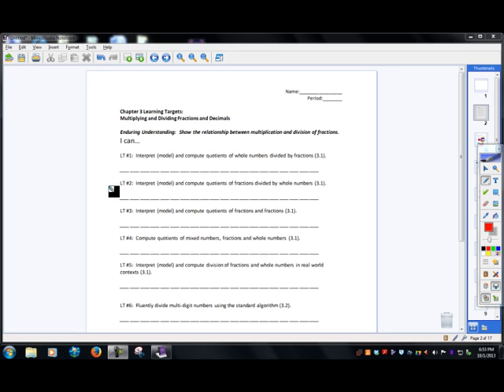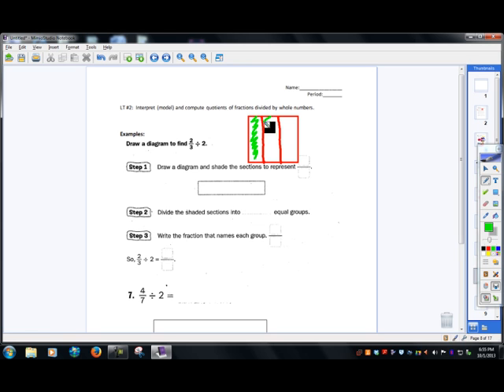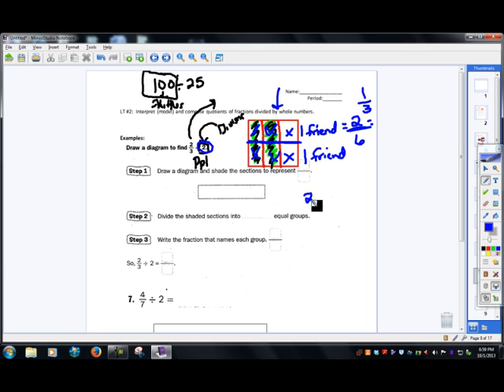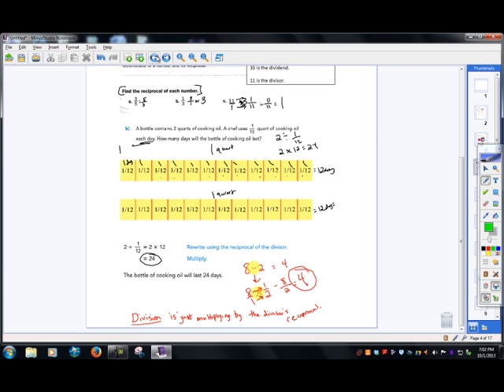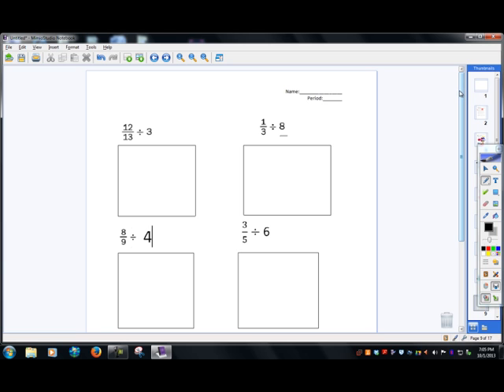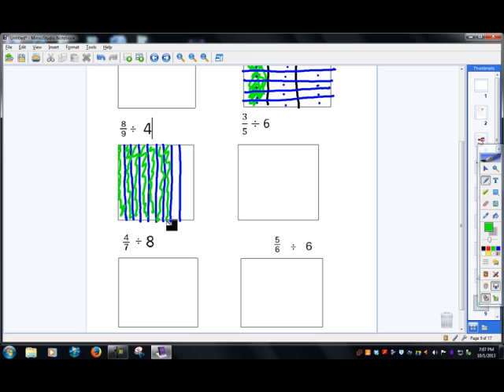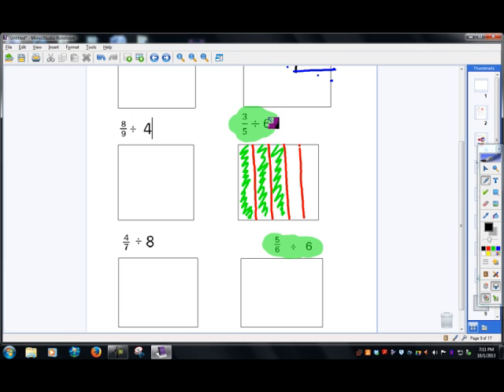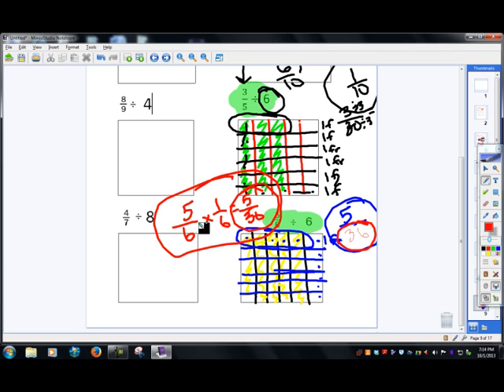Chapter 3 LT #2 Video